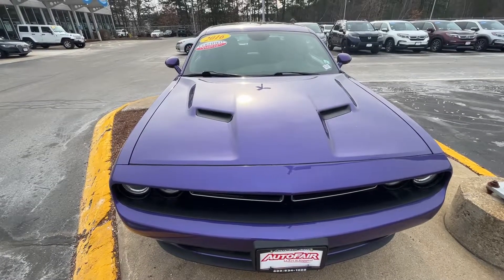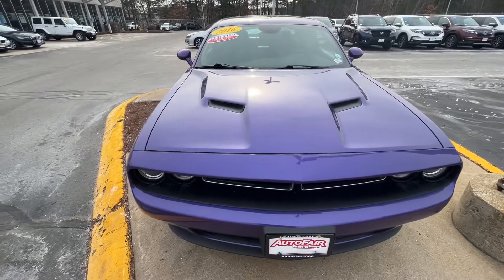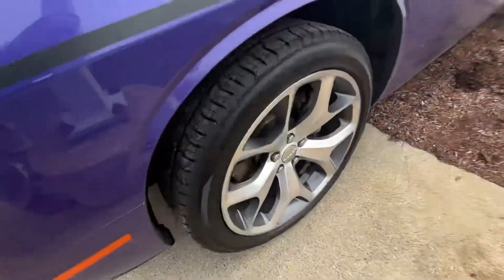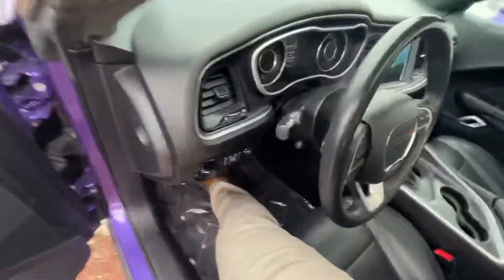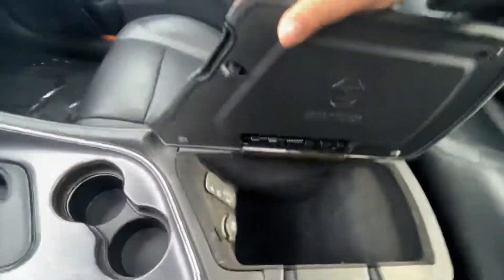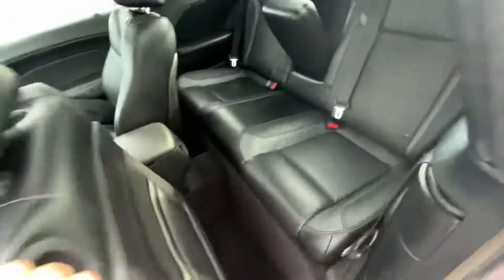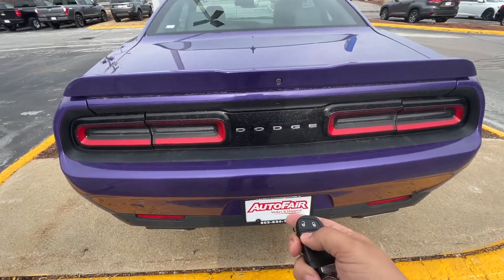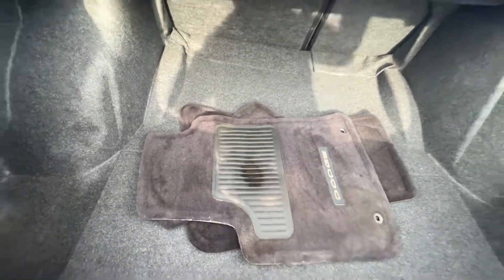Kathleen, 2016 Dodge Challenger